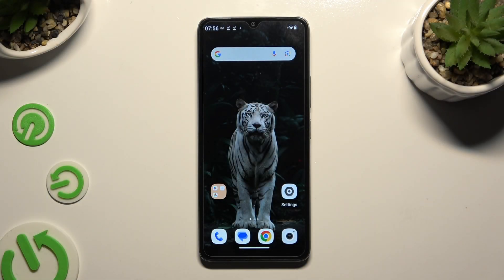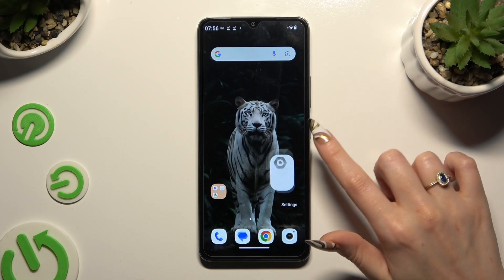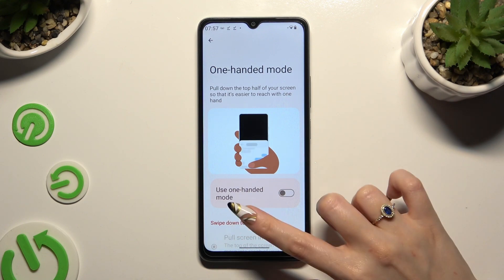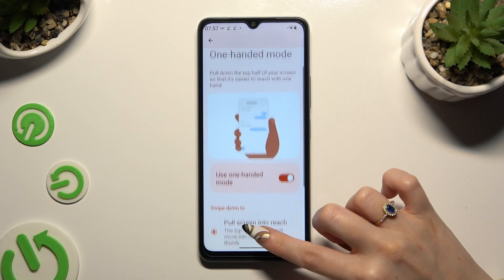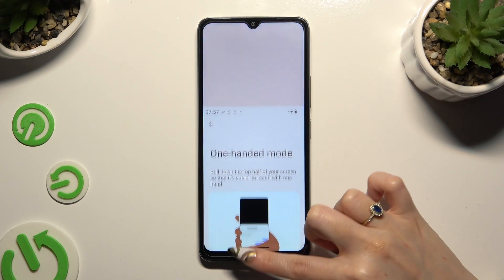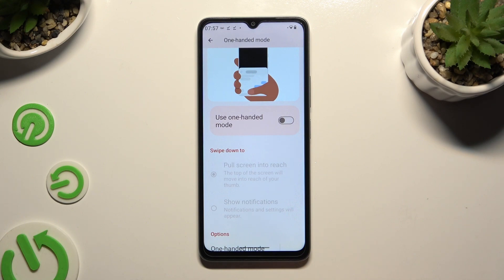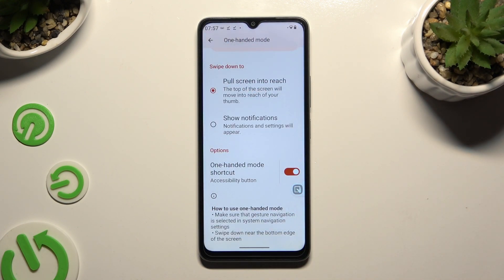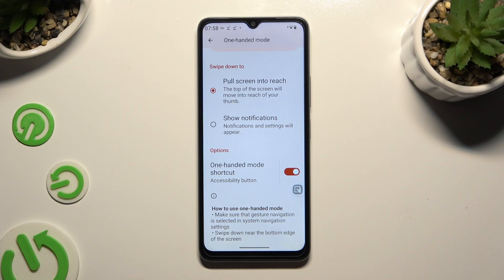How to Enter One Handed Mode on REDMI A3?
Find out more:
This tutorial provides a step-by-step guide on how to enter one-handed mode on the REDMI A3 smartphone. One-handed mode is a convenient feature that allows users to adjust the display size for easier access to content using just one hand. Understanding how to enter one-handed mode can enhance usability and convenience on the REDMI A3. Follow the instructions outlined in this tutorial to learn how to activate one-handed mode on your REDMI A3 device.

What is one-handed mode, and why would someone want to use it on the REDMI A3?
How do I access one-handed mode on my REDMI A3 smartphone?
Can I customize the size and position of the display in one-handed mode on the REDMI A3?
What are the benefits of using one-handed mode for accessing content on the REDMI A3?
Are there any limitations or drawbacks associated with using one-handed mode on the REDMI A3?